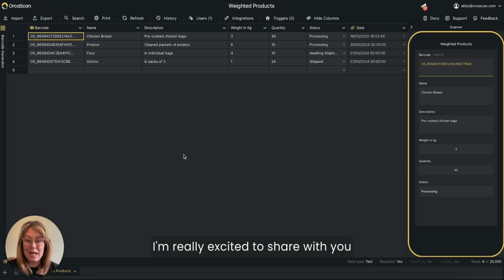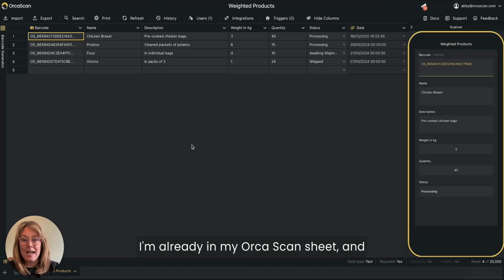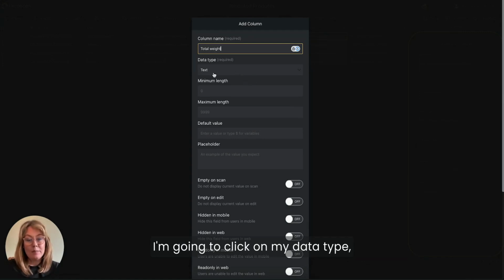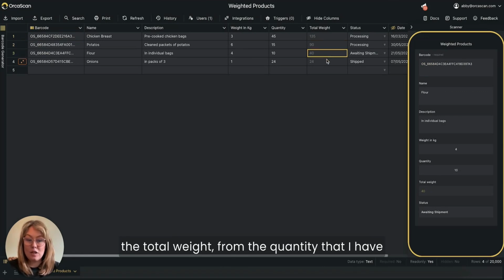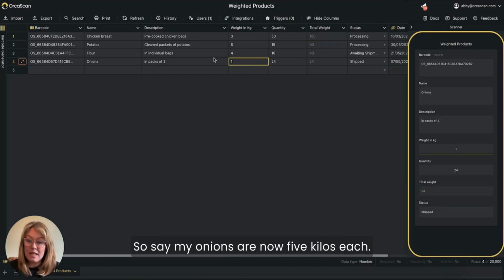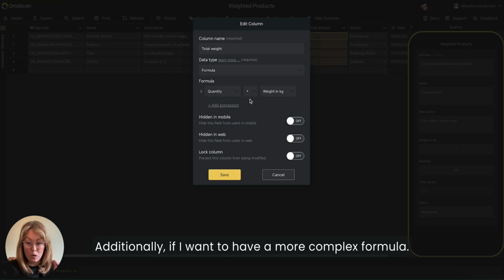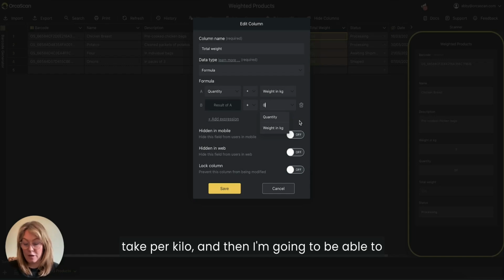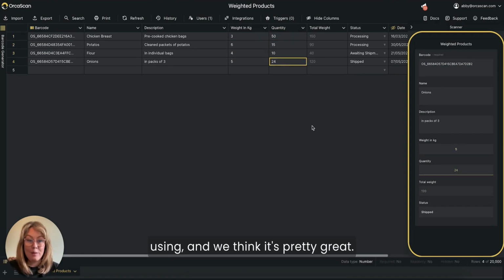How to use Formulas with Orca Scan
Discover how to use our new formulas feature with our Marketing Manager, Abby.

Whether you need to calculate total weights, item quantities versus total value, or cost and quantity, we’ve got you covered 🚀